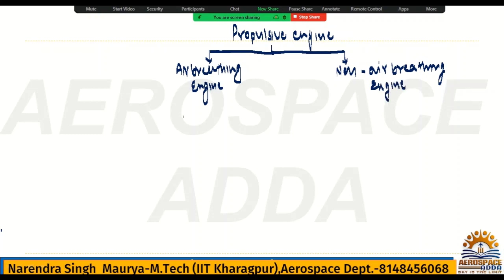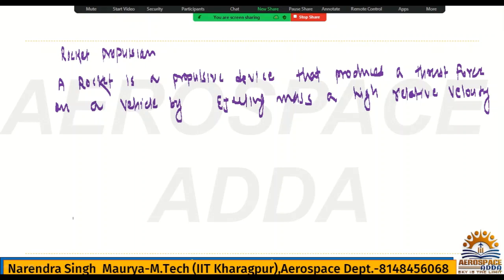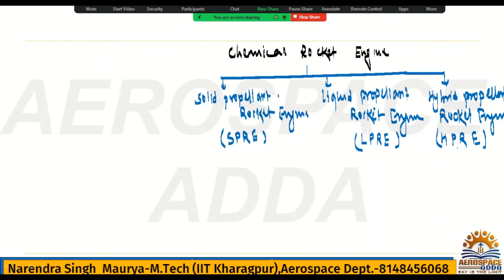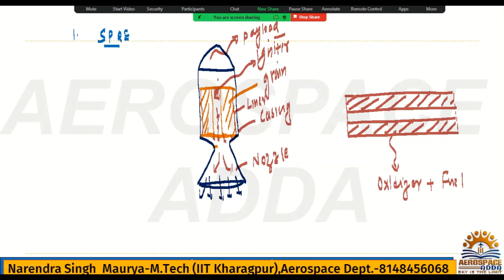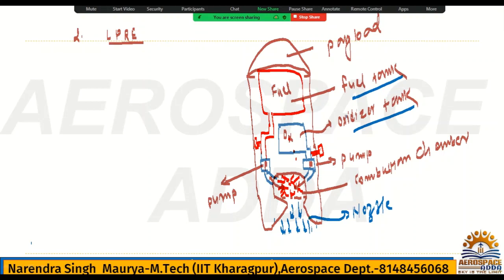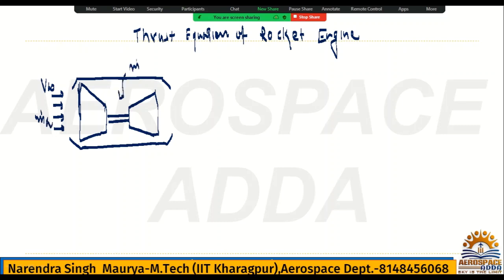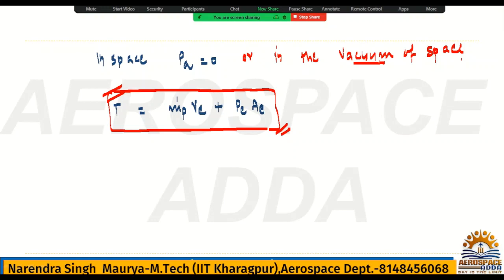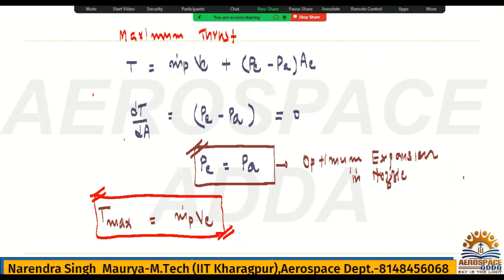TYPES OF ROCKET ENGINES I SPREs I LPREs I HPREs I II LEC- 1 ll ROCKET PROPULSION ll